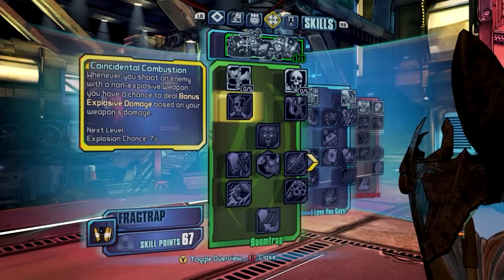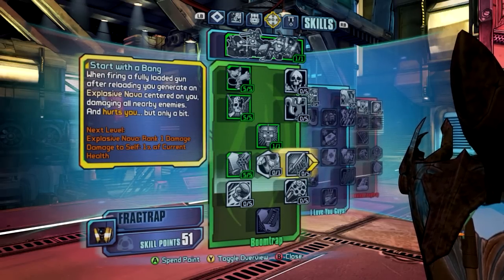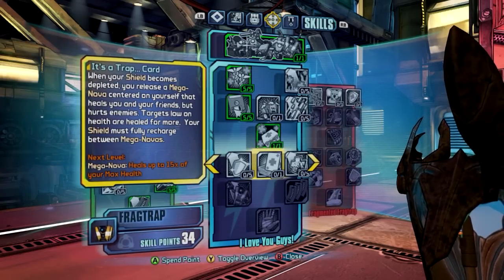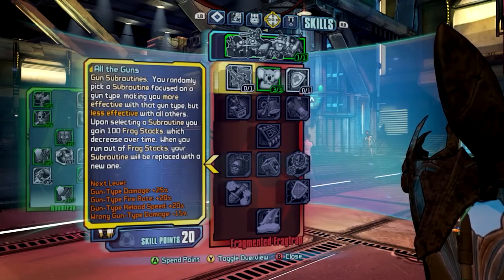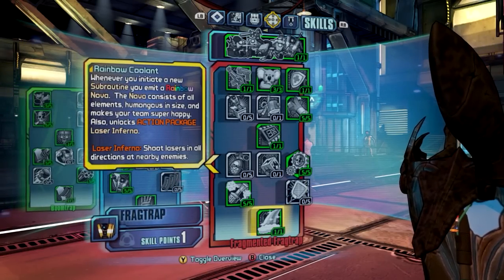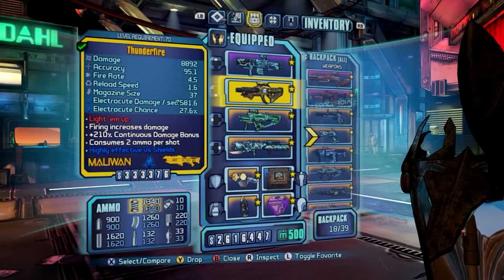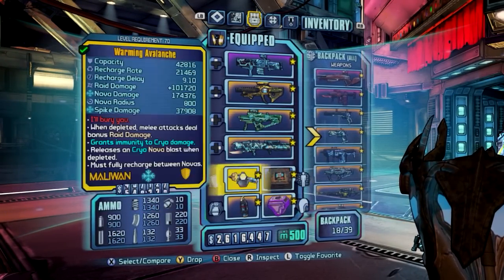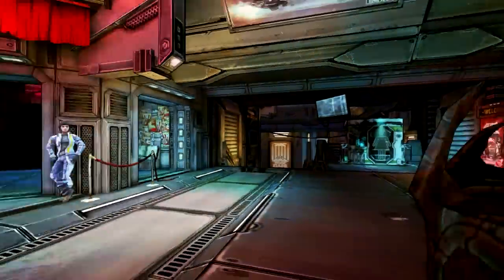Borderlands The Pre-Sequel: Level 70 Explosive/Elemental Subroutine Claptrap Build!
Here is my level 70 elemental/explosive claptrap build. Also known as my "Torgue-tastic" Claptrap build!

Intro - 0:00
Skills - 2:26
Weapons - 13:50
Gameplay - 21:13

What is Borderlands: The Pre-Sequel?

Borderlands: The Pre-Sequel is a first-person shooter, role-playing game, commonly refereed to by it's sub-genre, "loot 'n' shoot", that can go up to four players in cooperative gameplay, and was released in the Fall of 2014 for PlayStation 3, Xbox 360, and PC. The game's story takes place on Pandora's moon, Elpis, and in between the original Borderlands and Borderlands 2, hence why it is called "The Pre-Sequel". During the story, you learn about Borderlands 2's main villain known as Handsome Jack and his rise to power. Therefore, connecting the dots between the ten year time-span between the previous two games.

Borderlands: The Pre-Sequel contains many old and new features in the game that both new and returning fans of the series can't get enough of! It features four new playable Vault Hunters with all new abilities, all new laser weapons, all new cryo or ice elemental weapons, and new Catch-a-ride vehicles including the Moon Buggy and Stingray! Also, due to the low gravity on Elpis, players now require oxygen kits to breath on the moon. O2 kits however, are not just used for breathing. You can use them to give you an extra boost through the air or butt-slam back down to the ground, causing damage to nearby enemies!